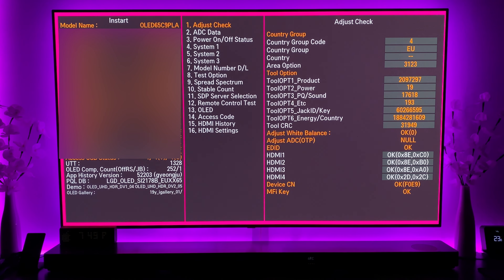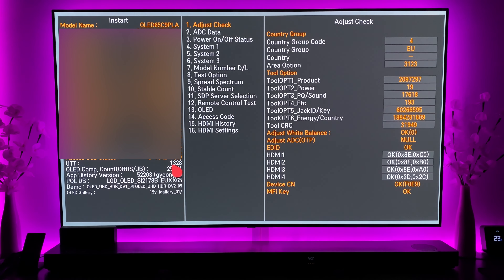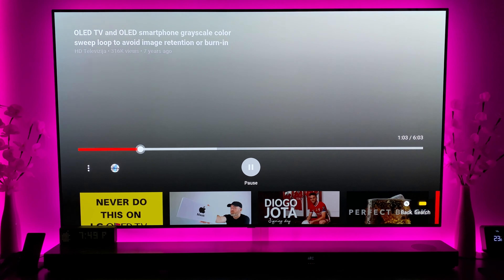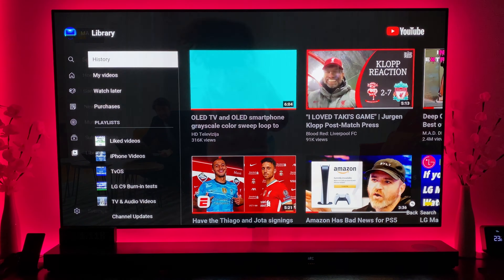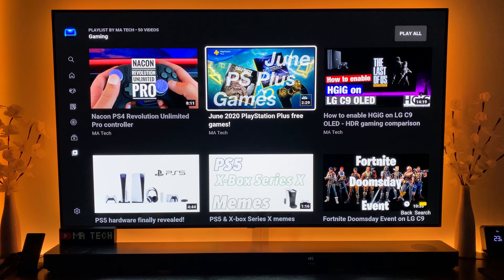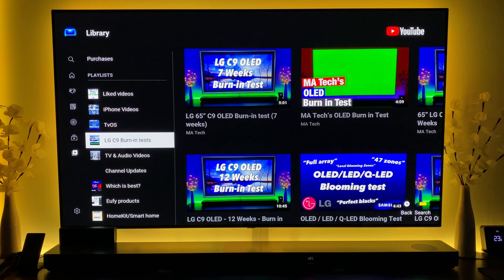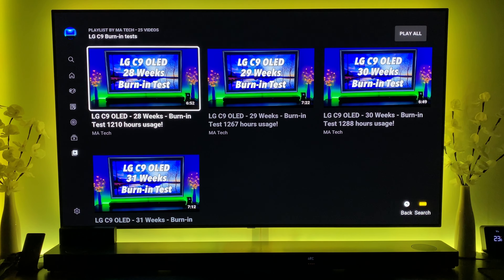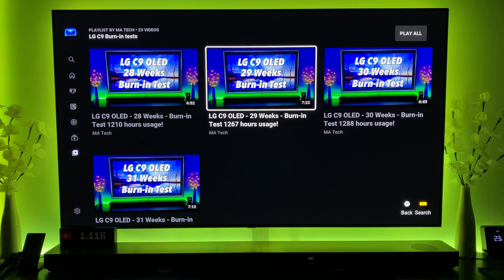LG C9 OLED - 32 Weeks - Burn-in Test 1328 hours usage!